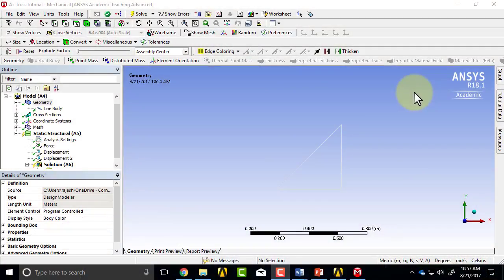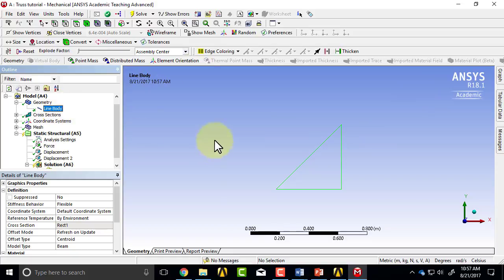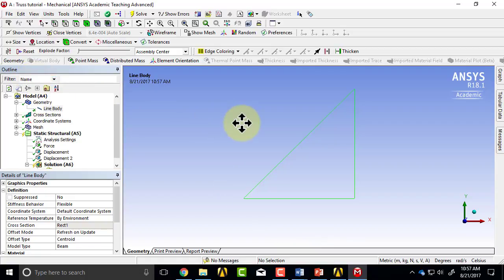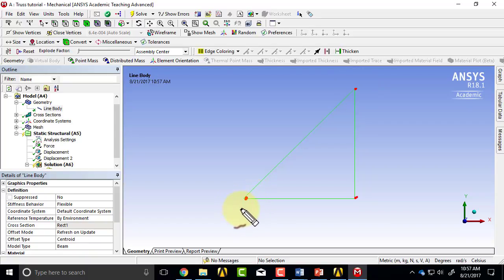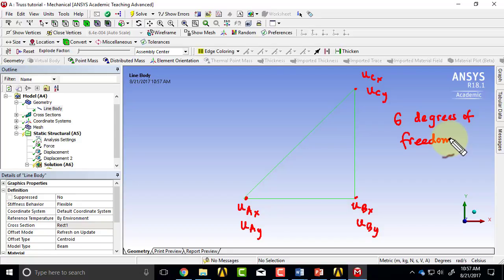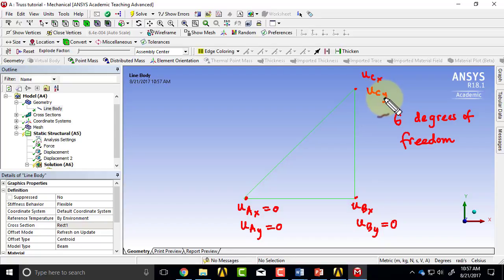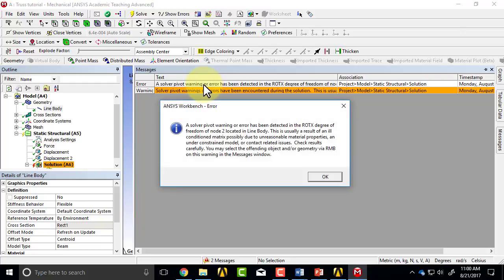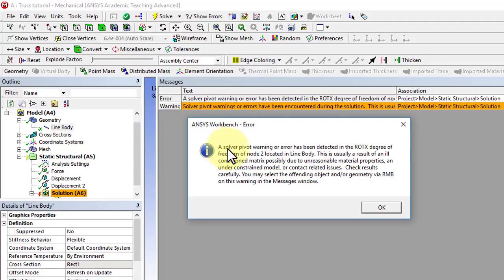7.2.6 Solve the Mathematical Model